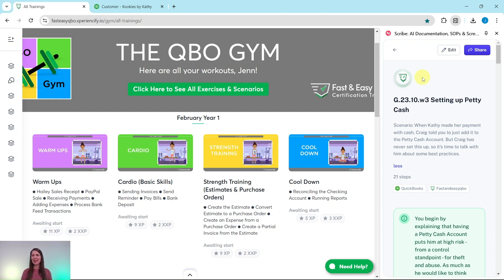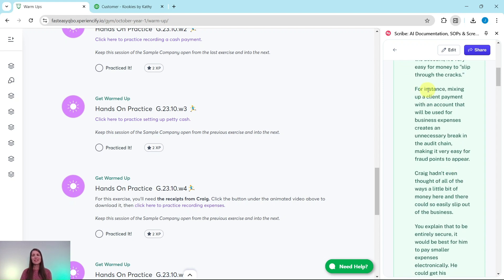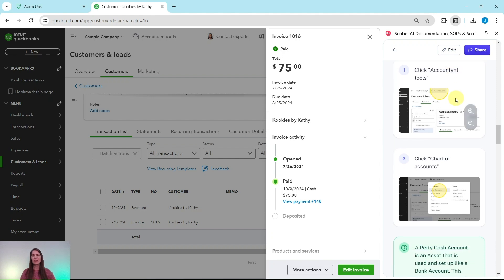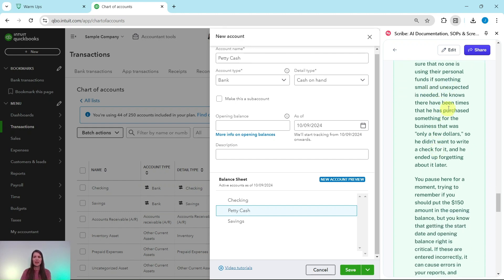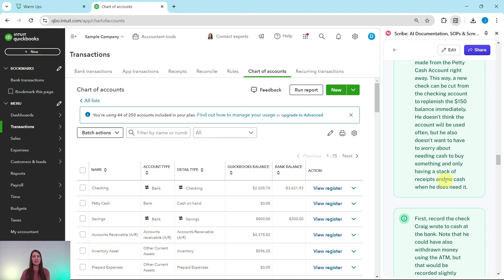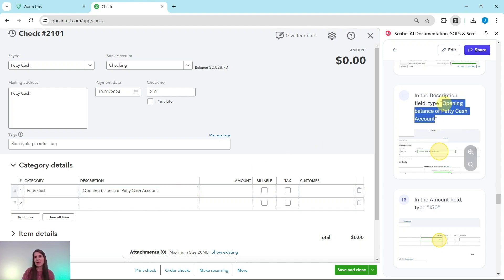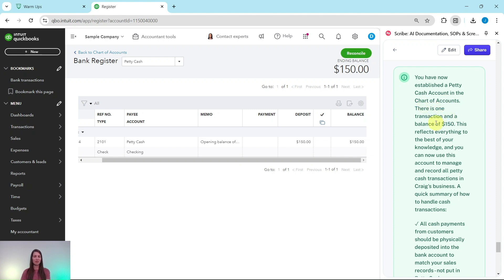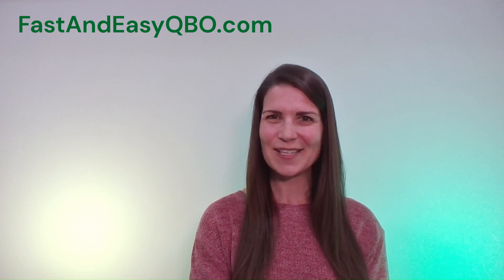Let's Practice QBO - Setting up Petty Cash